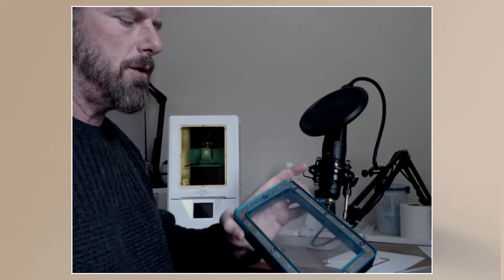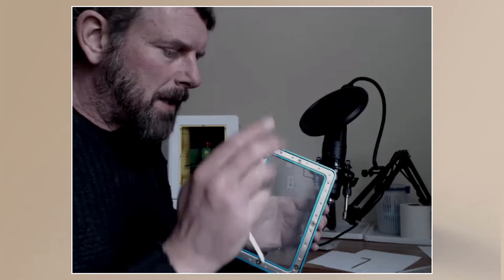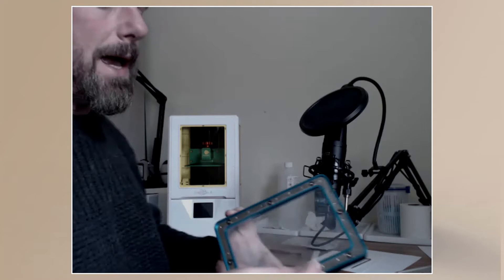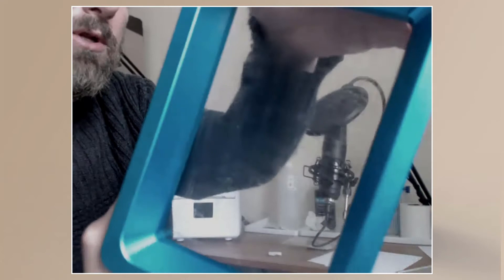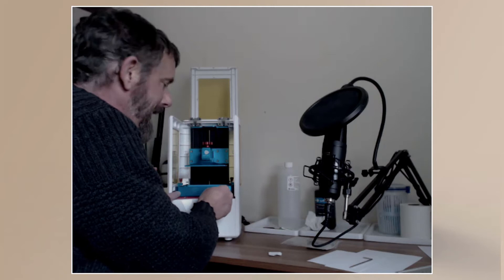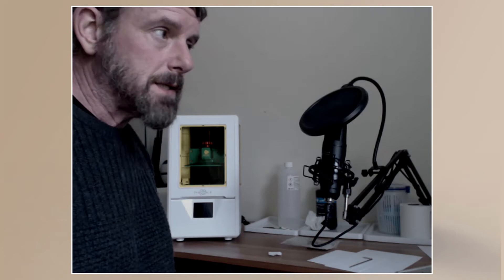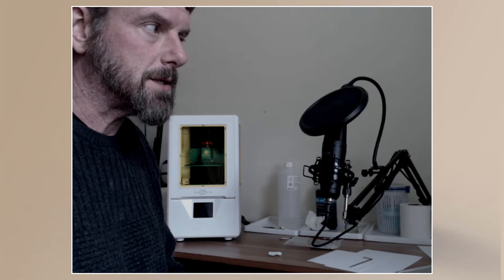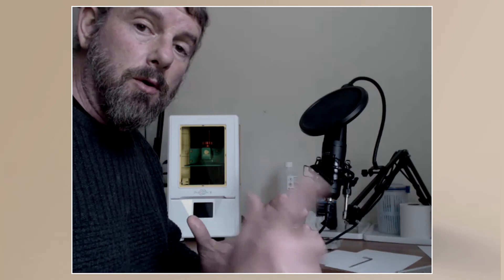Anycubic Photon S Course Preparing your FEP Vat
Check out the course to find out what else you can learn!